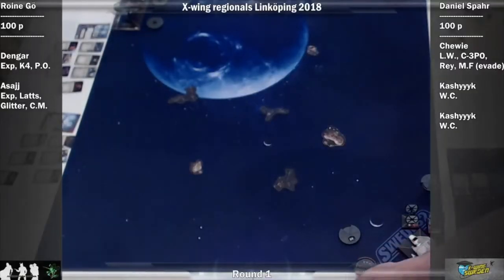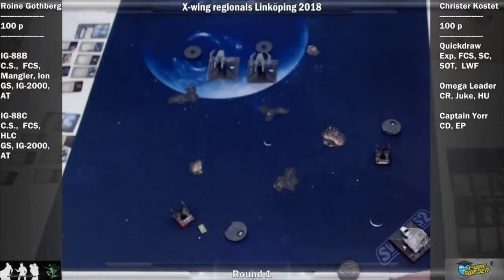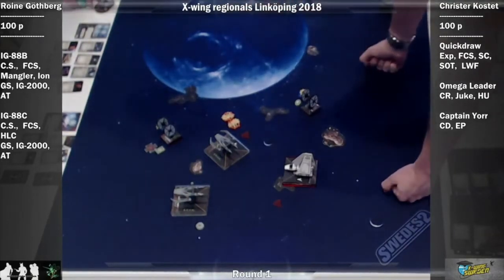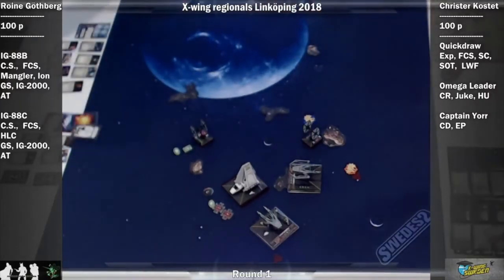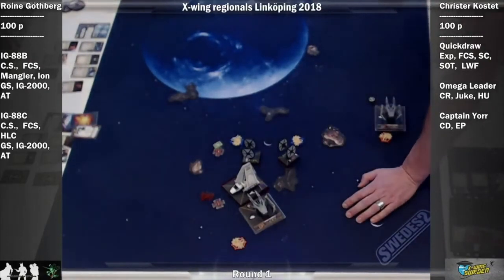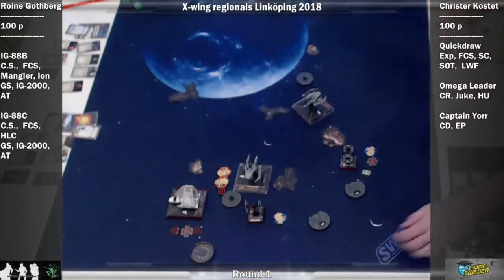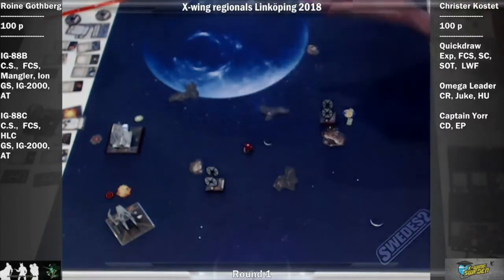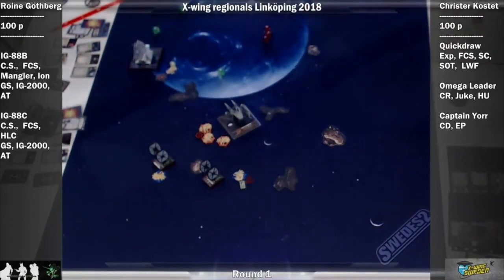X-Wing Battle Report 85 - Linköping Regional Round 2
X-Wing Regional Championship - Linköping, Sweden Round 2